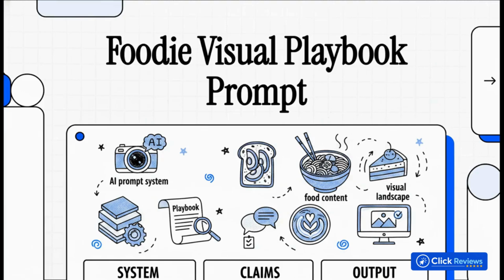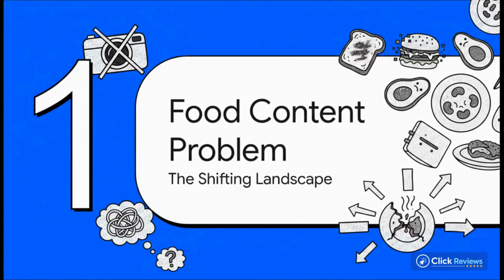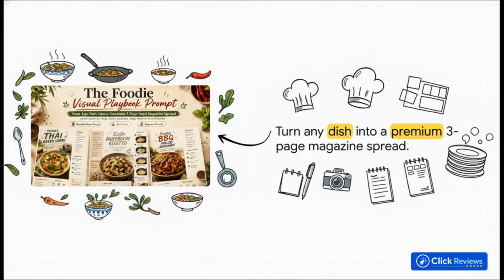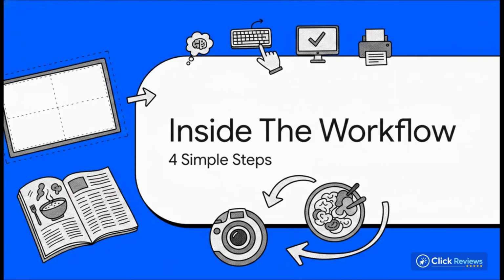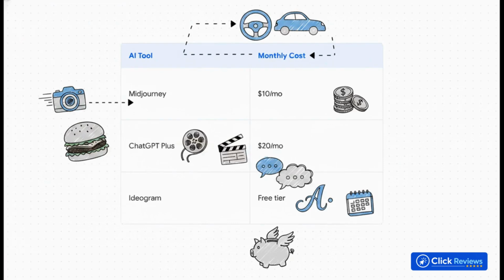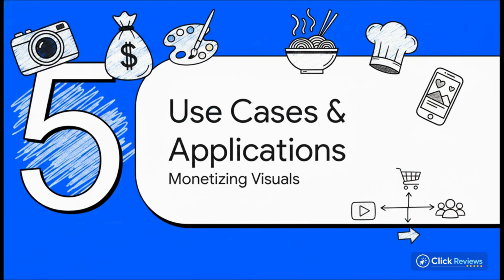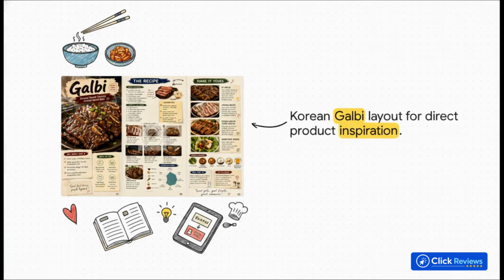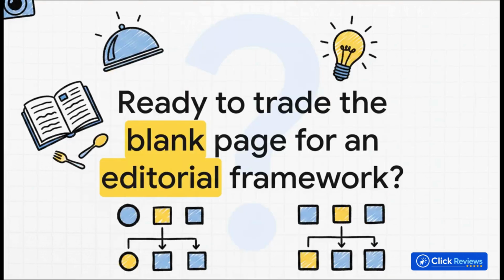The Foodie Visual Playbook Prompt (Unlimited) Review 2026 – Honest Demo & Verdict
The Foodie Visual Playbook Prompt (Unlimited) Review – Is this $7 AI prompt system actually worth it? In this video, I’ll show you how The Foodie Visual Playbook Prompt (Unlimited) works, what you get, key features, pros & cons, and whether it’s a smart buy for KDP creators, digital product sellers, Etsy users, and AI content creators.

This AI-powered food content system claims to turn a simple dish name into a 3-page editorial-style food layout with recipes, flavor notes, cooking visuals, and cultural context. But does it actually deliver? Watch till the end for the full breakdown.

⏱️ Timeline / Chapters

00:00 – Intro & What Is The Foodie Visual Playbook Prompt?
00:48 – Key Features & What You Get
01:40 – How The System Works (Step-by-Step Demo)
03:05 – Creating Editorial Food Layouts Explained
04:15 – KDP, Etsy & Digital Product Potential
05:20 – Pros & Cons
06:18 – Pricing & OTOs
07:00 – Is The Foodie Visual Playbook Prompt Worth Buying?
07:45 – Final Verdict & Bonus Info

✔️ KDP Publishers
✔️ Etsy Printable Sellers
✔️ AI Content Creators
✔️ Food Bloggers & Recipe Creators

The Foodie Visual Playbook Prompt (Unlimited) Review, Foodie Visual Playbook review, AI food content creator, KDP cookbook AI prompt, Etsy food printable prompt, AI recipe layout generator.